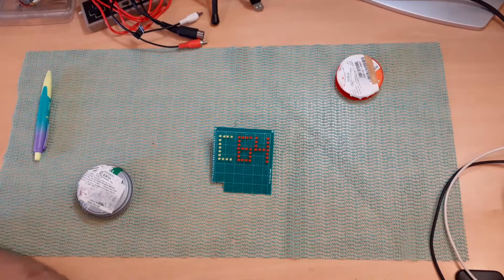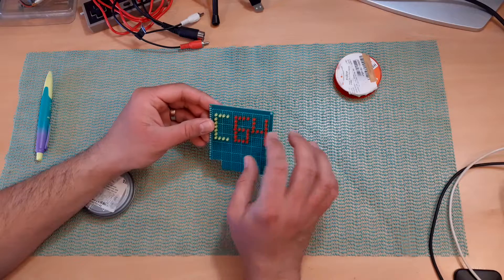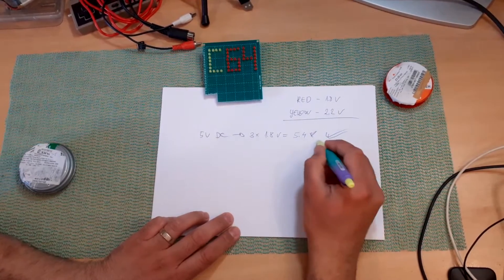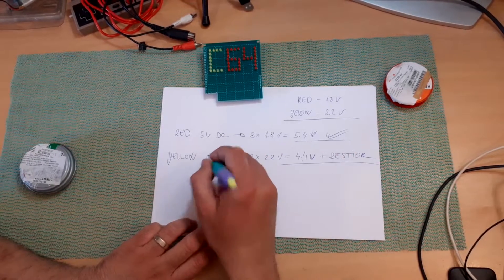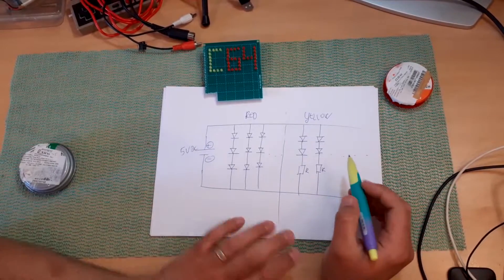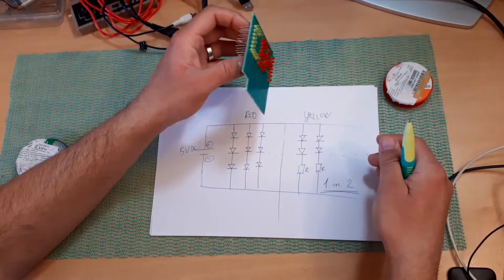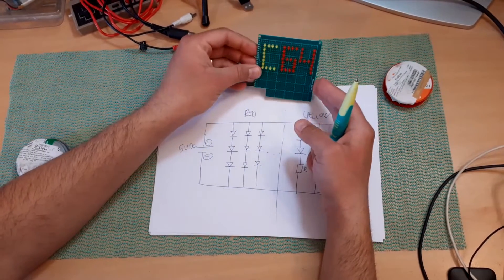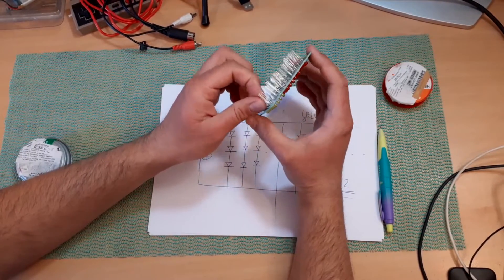Building a C64 Led sign | Commodore 64 | DIY project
If You enjoy soldering and building electronics projects this is a video for You;
This C64 Led sign is a DIY project made to be as simple as it possibly can. Running on 5V.

0:00 - Intro
0:52 - DIY plan and preparation
1:21 - Schematics
7:19 - Soldering process
14:40 - First tests
15:26 - Finish and some tips and tricks
17:51 - Where to put the C64 Led sign
18:32 - Thank You for watching